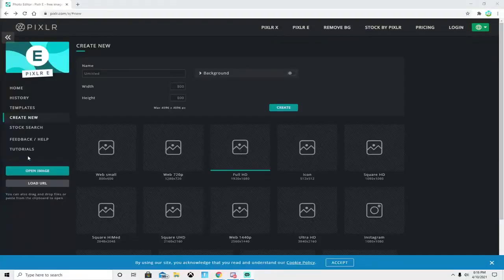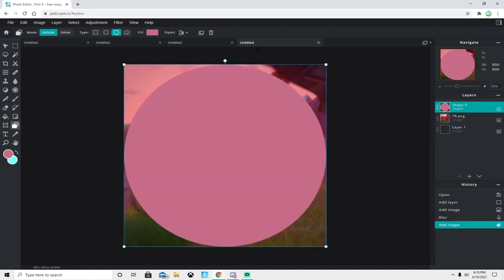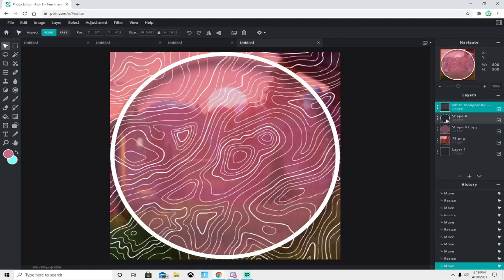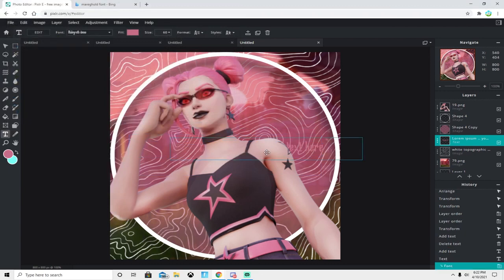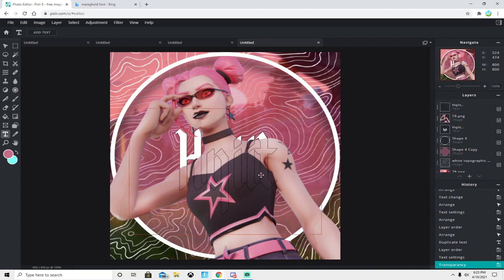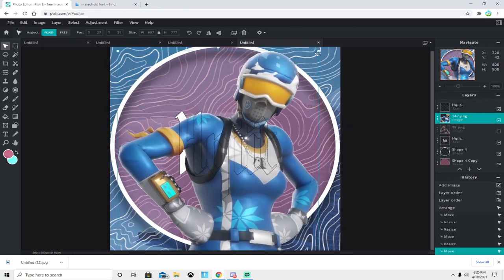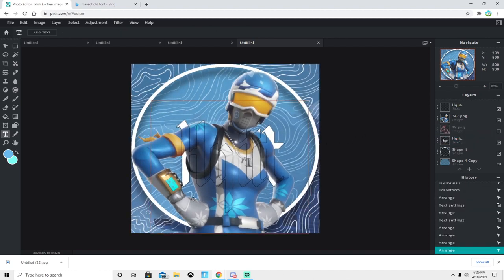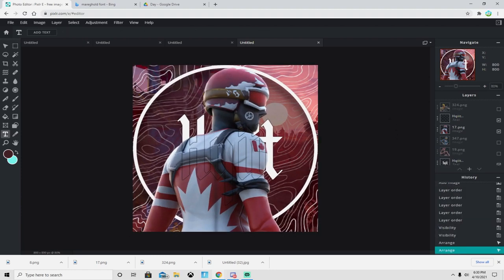How to Make a Fortnite logo/profile picture for free!!! (No photoshop) (Pixlr Tutorial)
How To Make A Fortnite Profile Picture For FREE With Any Skin (Pixlr)

What I used in the video + SKINS, BACKGROUNDS, and ect. (google drive link)

Comment your feedback in the comment sections *helps out more then you think to create other types of videos like this one*

fortnite gfx pack,
fortnite gfx pack google drive,
fortnite gfx pack ios,
fortnite gfx discord server,
fortnite gfx pack chapter 2,
fortnite gfx ios,
fortnite gfx tutorial,
fortnite gfx pack android,
fortnite gfx apk,
fortnite thumbnail gfx pack android,
fortnite background gfx pack android,
fortnite gfx blender,
fortnite gfx background pack,
fortnite gfx banner,
fortnite gfx backgrounds,
best fortnite gfx,
best fortnite gfx pack,
fortnite banner gfx pack,
fortnite background gfx pack ios,
fortnite gfx creator,
fortnite chapter 2 gfx pack ios,
pack gfx fortnite photoshop cs6,
fortnite character gfx pack,
gfx fortnite clan,
fortnite chapter 2 gfx pack android,
pack gfx fortnite chapitre 2,
fortnite gfx designer,
fortnite gfx download,
pack gfx fortnite google drive,
fortnite gfx pack download,
pack de fortnite gfx,
pack gfx fortnite drive,
serveur discord gfx fortnite,
fortnite gfx editor,
pack gfx fortnite effet,
fortnite gfx fonts,
gfx tool for fortnite mobile,
free fortnite gfx pack,
gfx for fortnite mobile,
gfx tool for fortnite mobile android,
free fortnite gfx pack photoshop,
gfx tool for fortnite pc,
free fortnite gfx pack ios,
fortnite gfx google drive,
fortnite 3d gfx pack google drive,
fortnite thumbnail gfx pack google drive,
pack gfx fortnite gratuit,
fortnite supply pack gfx gratis,
pack gfx fortnite gratis,
fortnite gfx pack gimp,
je suis gfx fortnite gratuit,
how to gfx fortnite,
fortnite header gfx pack,
hydra pack gfx fortnite,
fortnite gfx intro,
fortnite gfx iphone,
fortnite gfx pack ios google drive,
fortnite gfx tutorial ios,
fortnite gfx pack ios mega,
je suis gfx fortnite,
je cherche gfx fortnite,
fortnite gfx logo,
pack gfx fortnite logo,
pack gfx fortnite lien mega,
pack gfx fortnite pixellab,
fortnite gfx montage,
fortnite gfx maker,
pack gfx fortnite mobile,
making fortnite gfx,
fortnite 3d model gfx pack,
pack gfx fortnite mega,
gfx pack fortnite na telefon,
fortnite gfx on mobile,
fortnite gfx pack free,
fortnite gfx pack 2020,
fortnite gfx pack photoshop,
pack gfx fortnite render 3d,
fortnite renders gfx pack,
pack gfx fortnite rar,
fortnite gfx speedart,
fortnite sfm gfx pack,
fortnite skin gfx pack,
pack gfx fortnite season 2,
fortnite gfx pack season 11,
fortnite gfx pack season 12,
fortnite gfx thumbnail,
fortnite gfx tool pc,
fortnite gfx tutorial photoshop,
fortnite ultimate gfx pack,
gfx vfx fortnite,
pack wallpaper gfx fortnite,
pack gfx fortnite winrar,
pack gfx fortnite zip,
pack gfx fortnite temporada 10,
pack gfx fortnite saison 12,
pack gfx fortnite 2020,
fortnite gfx pack season 2,
gfx tool for fortnite mobile 2021,
pack gfx fortnite photoshop 2021,
pack gfx fortnite android 2021,
gfx fortnite 2,
pack gfx fortnite 2,
pack gfx fortnite 3d,
fortnite 3d thumbnail gfx pack free,
fortnite 3d thumbnail gfx pack,
pack gfx fortnite 3d android,
pack gfx fortnite skin 3d,
gfx fortnite 3d,
fortnite 60fps gfx tool
fortnite pixlr
fortnite thumbnail pixlr
how to make profile picture
youtube how to make profile picture
how to make profile picture with pixlr
how to make a fortnite pfp
how to make fortnite gfx